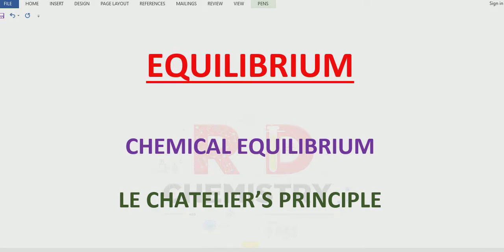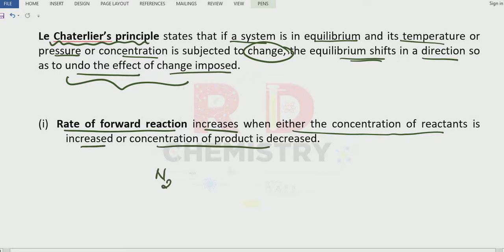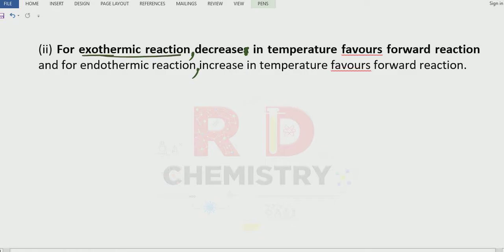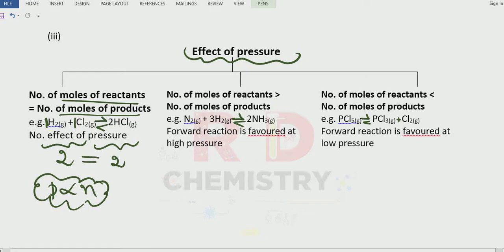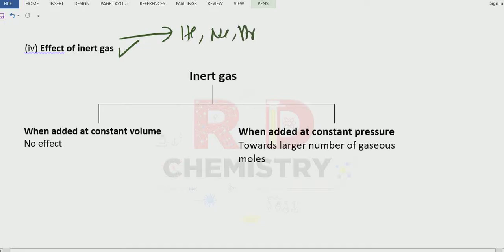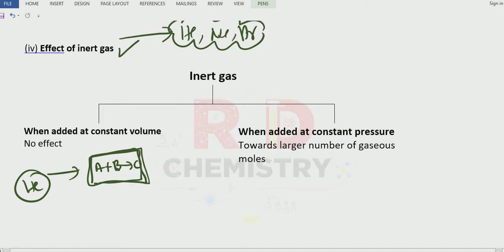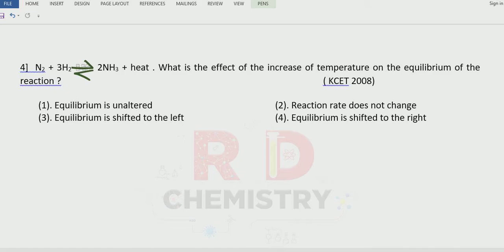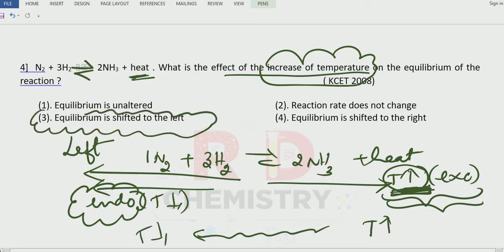KCET 2021 || LE CHATELIERS PRINCIPLE || EQUILIBRIUM